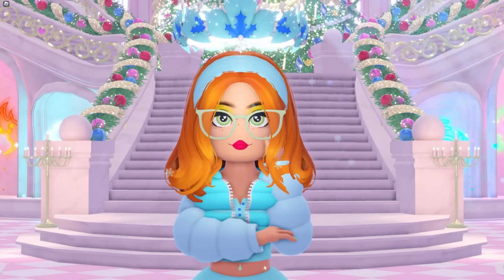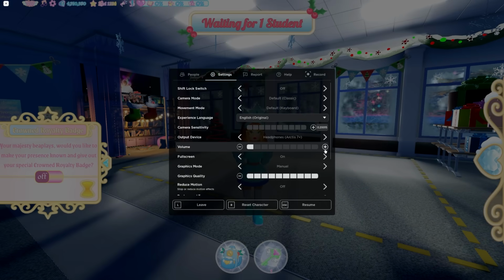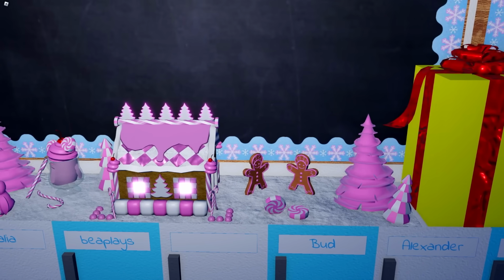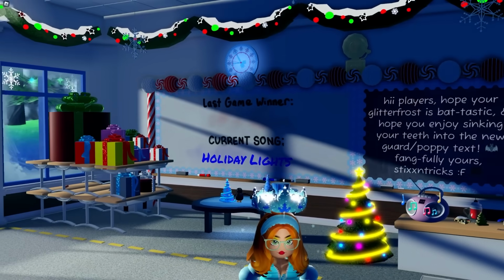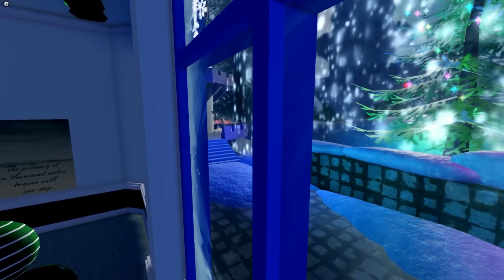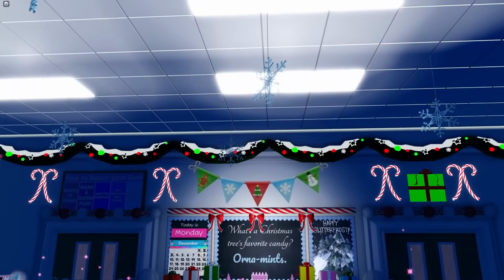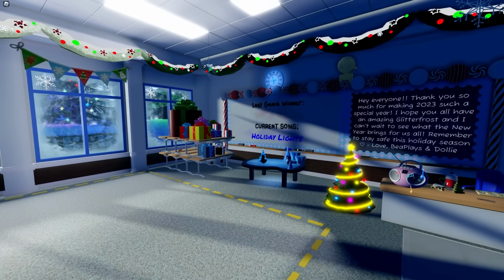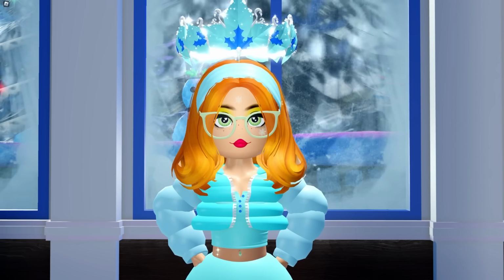PART 3 WINTER UPDATE IS OUT NOW! New Glitterfrost CLASSROOMS & CUTE MSGS! 🏰 Royale High ROBLOX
~ Remember! ~
You are beautiful, you are valid, you deserve love. Reach for your dreams, I believe in you!

♡ If you see this, comment “I’m a Little Bean!” down below! ♡